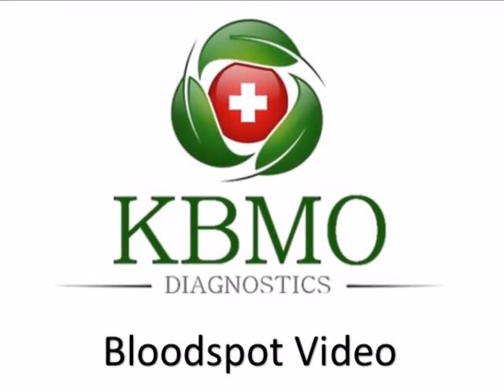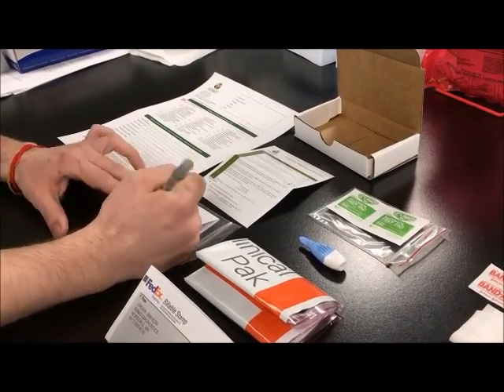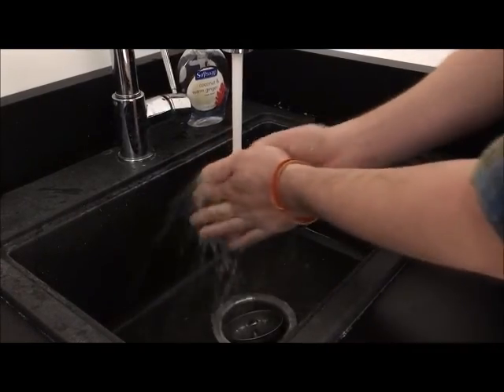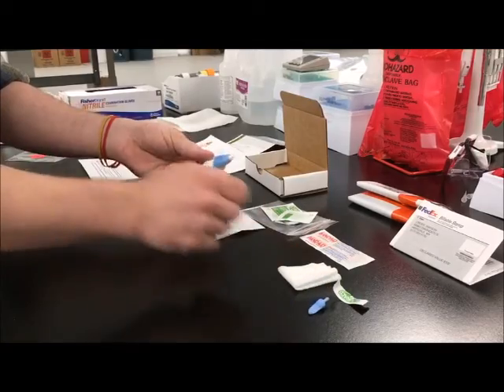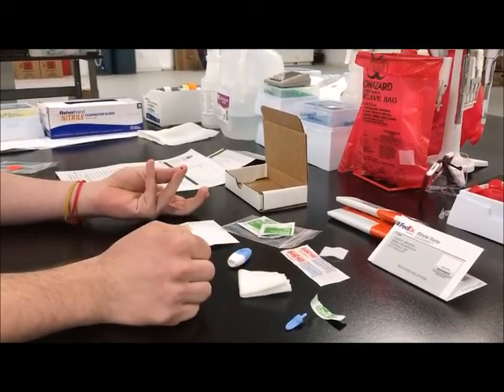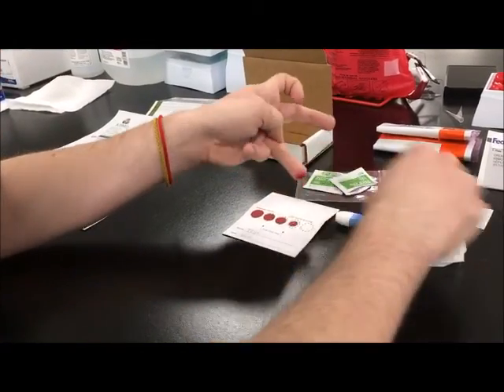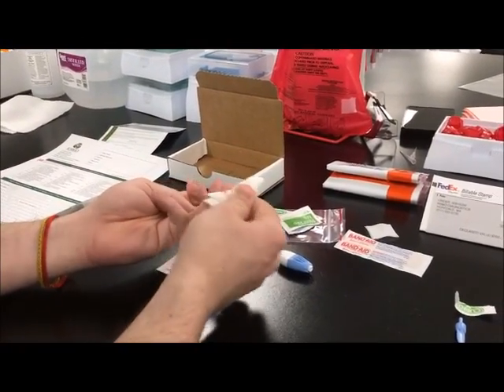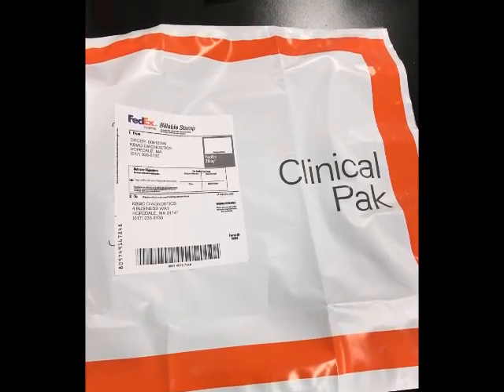KBMO Diagnostics: Blood draw tutorial